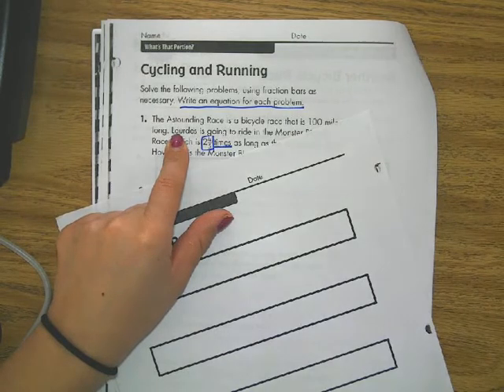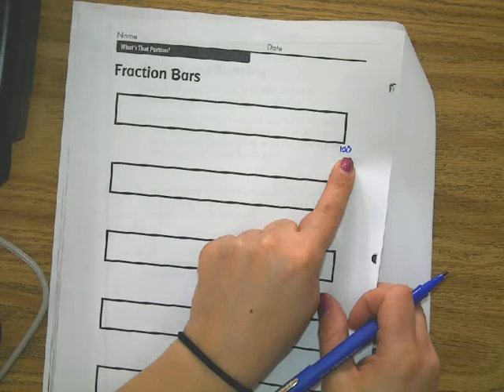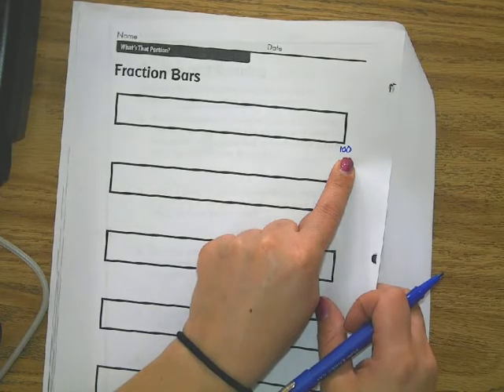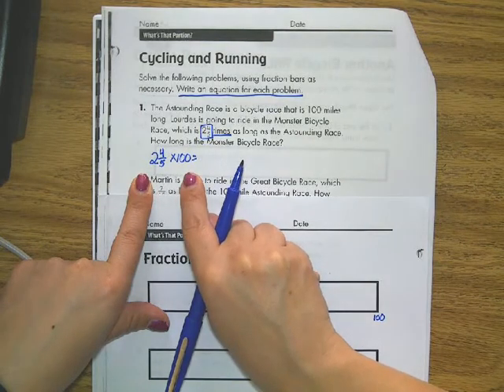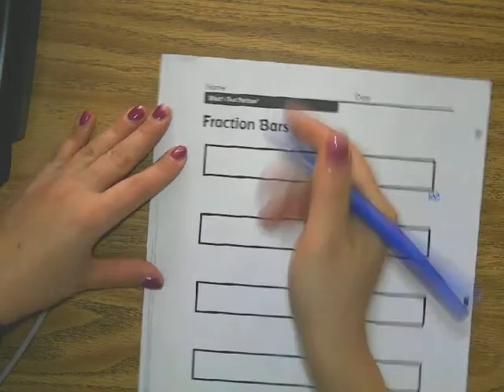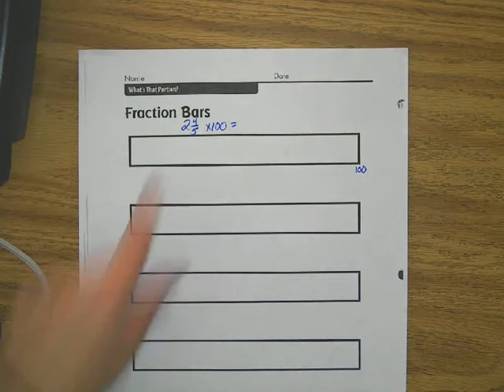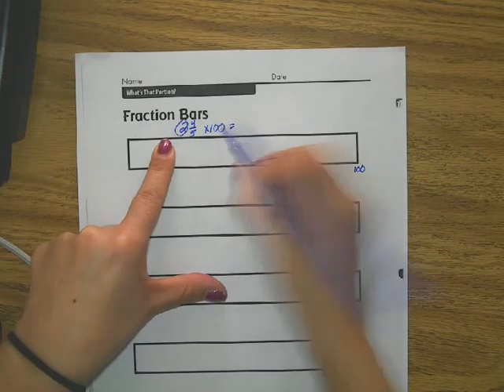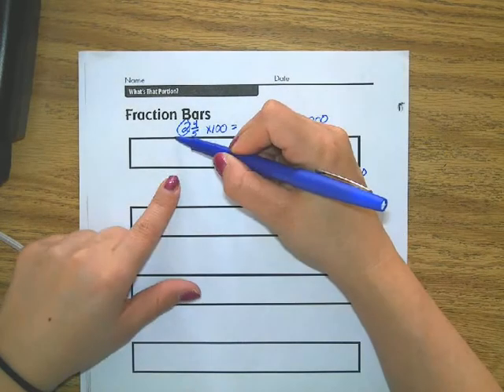Multiplying Fractions 1